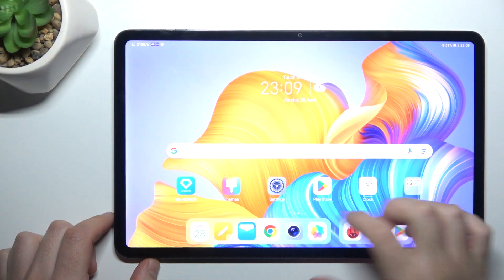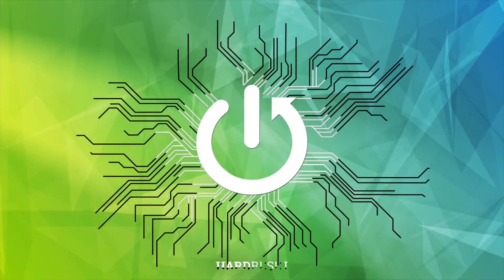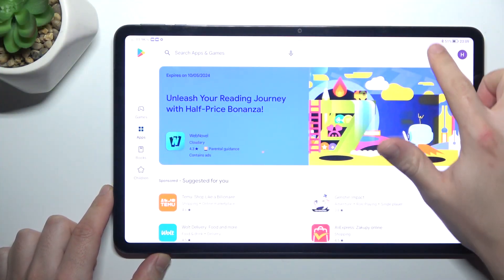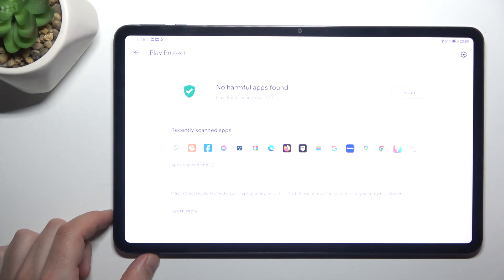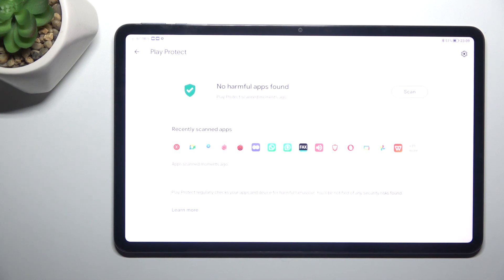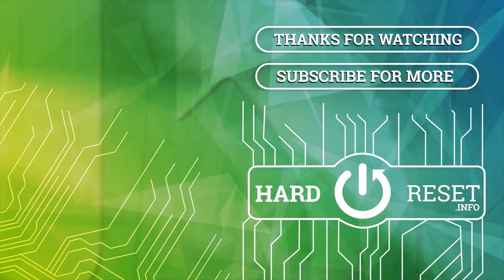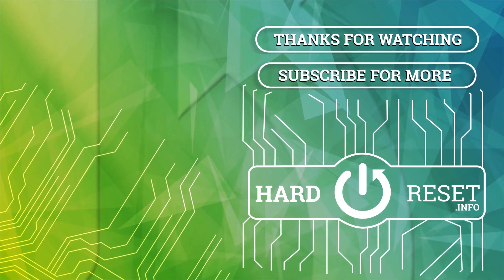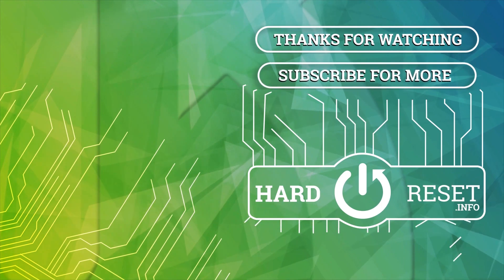Honor Pad 8 - How to Scan for Harmful Apps? Be Safe & Scan Phone for Malwares & Viruses!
Hello! We're prepare for you this video! Ensure the safety and security of your Honor Pad 8 by scanning for malicious apps and viruses. Keep your device protected from potential threats with this essential security measure. If you are interested in other tutorials from this device as above or other devices, please visit our youtube channel!

How to Be Safe & Scan Phone for Malwares & Viruses on Honor Pad 8?
How to Check for Harmful Apps on Honor Pad 8 Smartphone?
How to Secure Honor Pad 8 Phone with App Scanning?